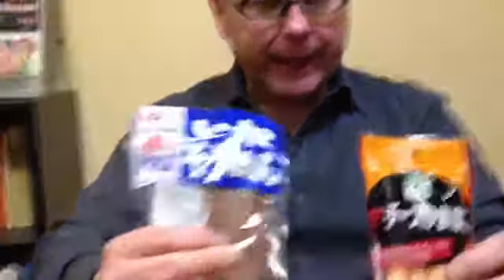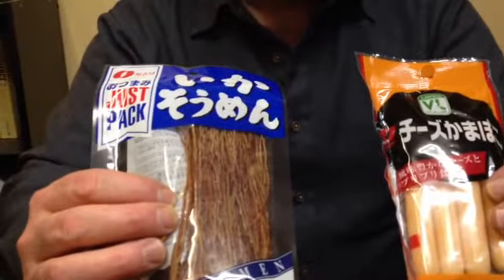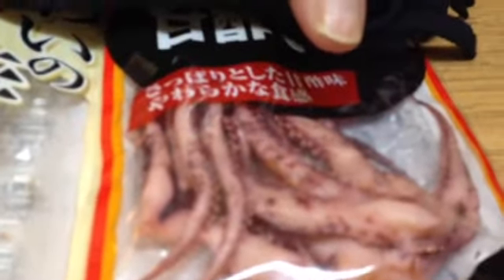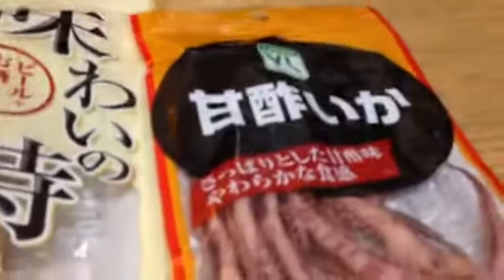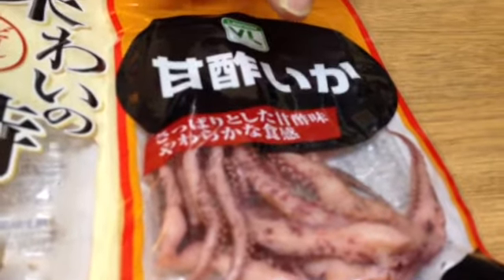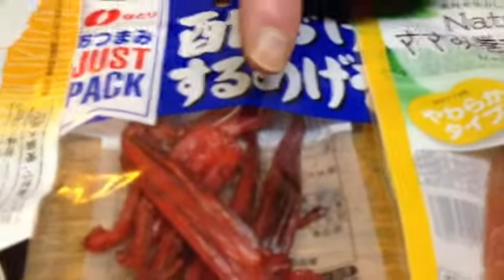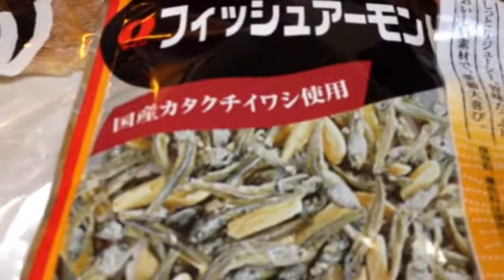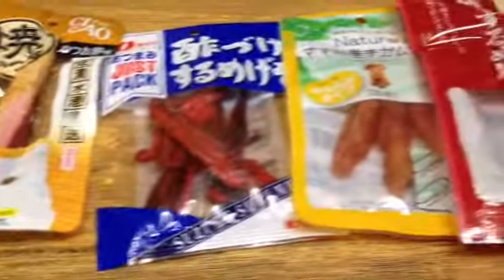Japanese Snacks vs. Pet Food: Can You Tell the Difference? Take the quiz!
Major Bimbo buys squid noodles, fish paste and pet food.  Can you guess which are popular and healthy snacks and which are pet food?!